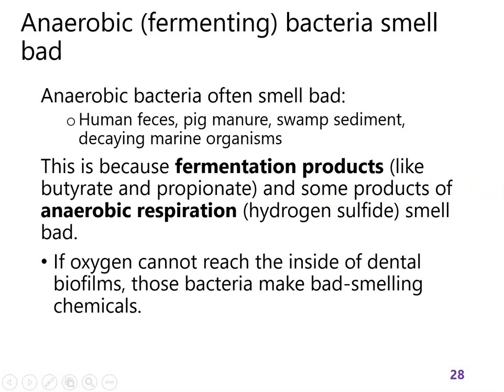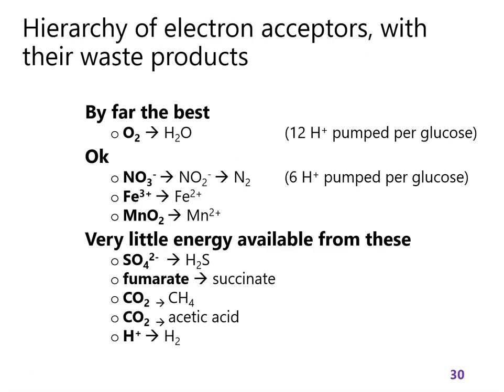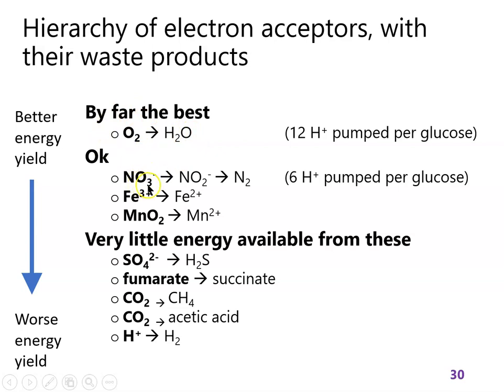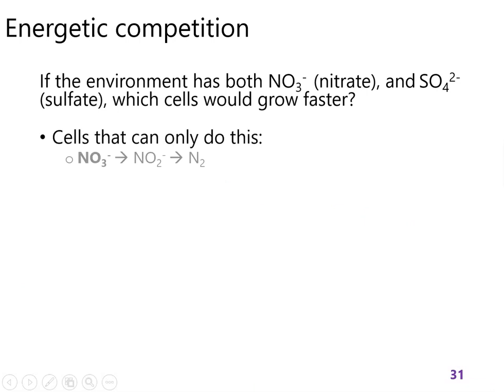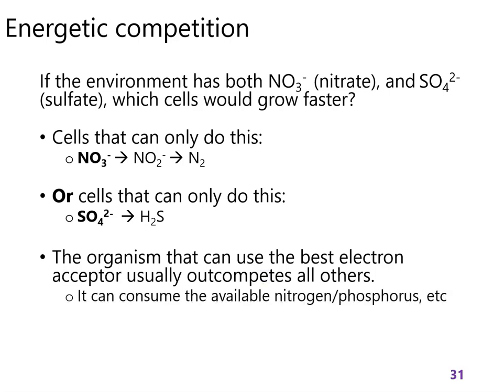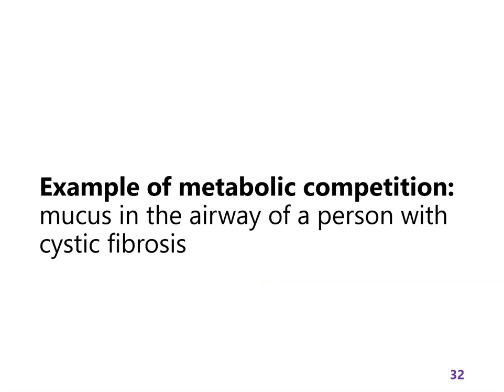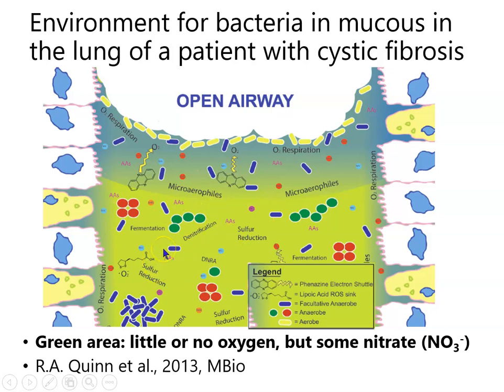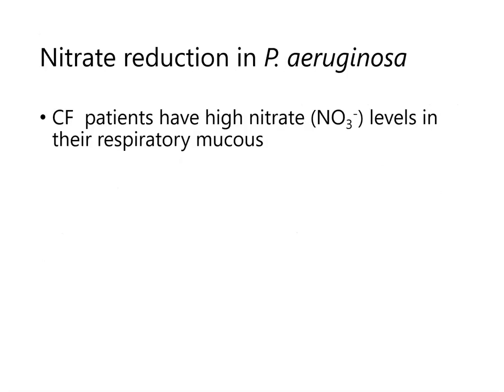Lecture 4 part 3: energy production recap and CF Pseudomonas